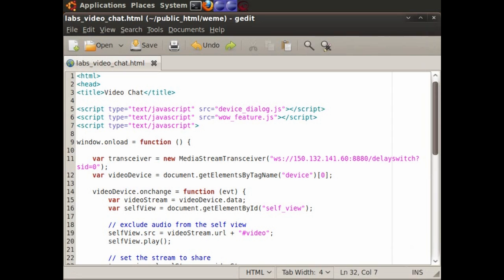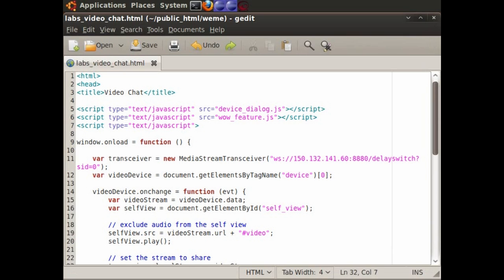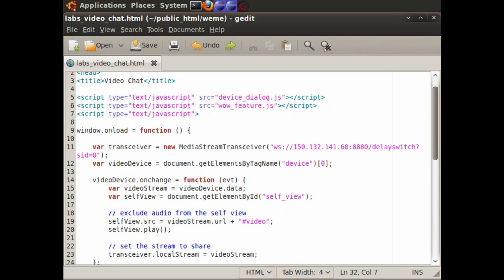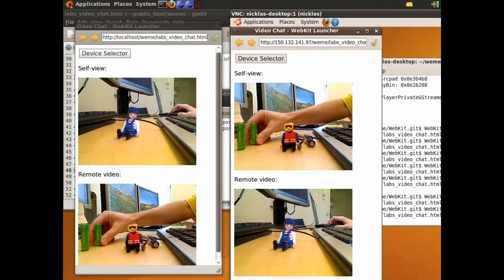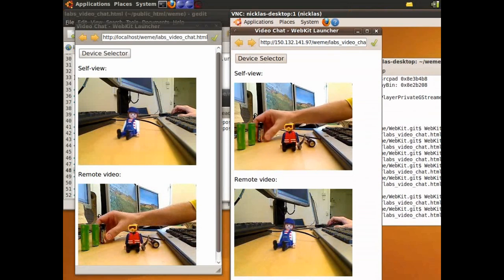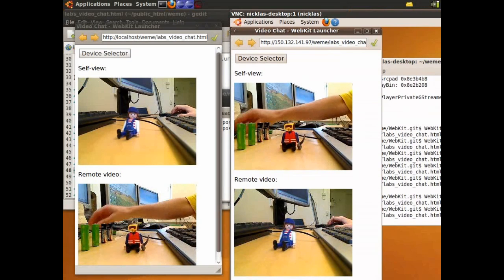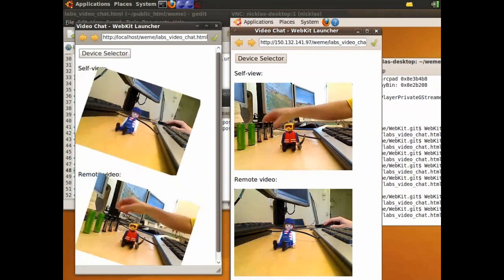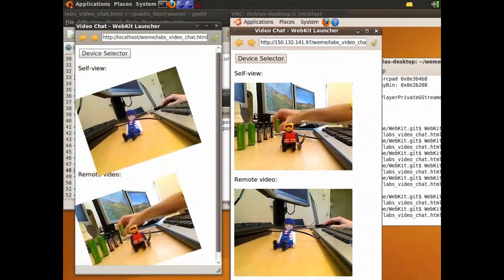Beyond HTML5: Conversational Voice and Video demo | Ericsson Labs